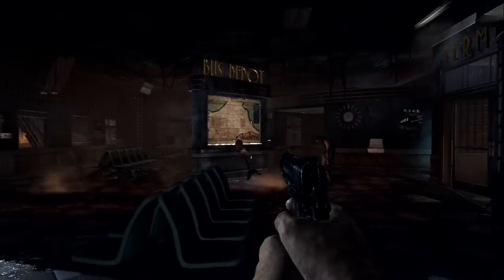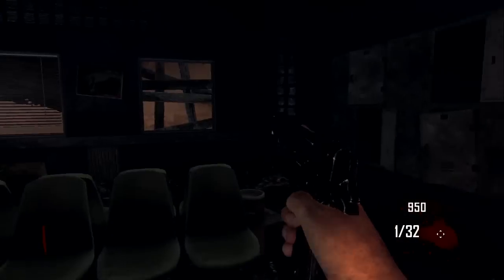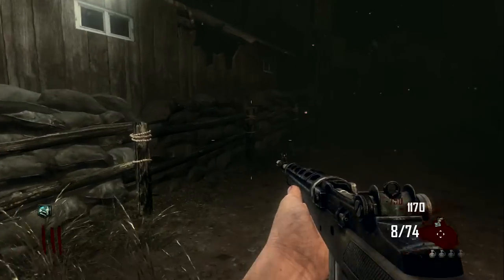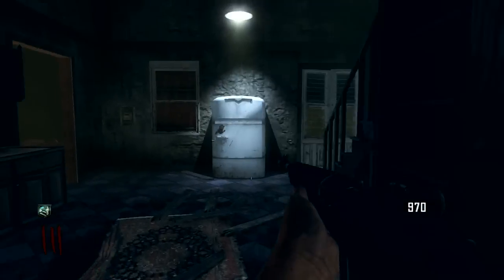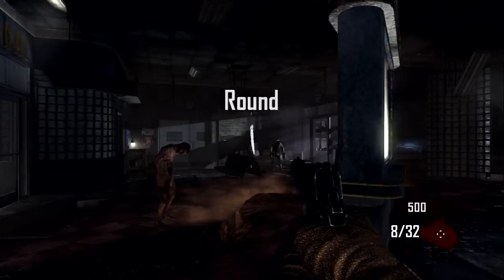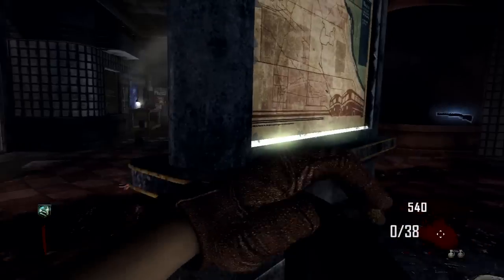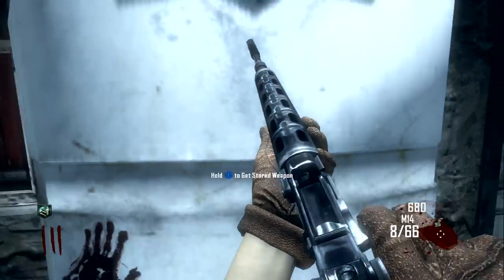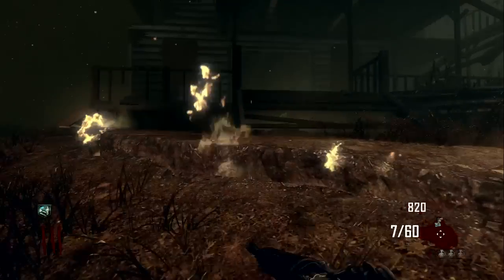Black Ops 2 Zombies: The "Secret" Weapon Storage in Tranzit! (Explanation)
Hey guys, I know everyone has done this tutorial but please enjoy the explanation!

Ps. I tried putting weapons in and taking them out on multiplayer (with more than one person) zombies and then tried it on solo so it all works! No matter when or who your with it will be there whenever you want it!